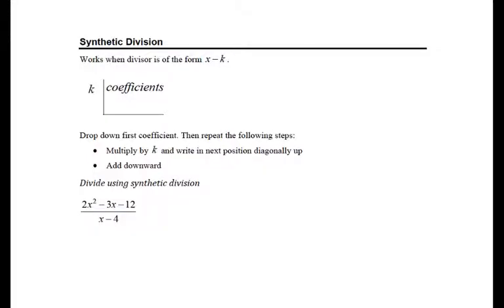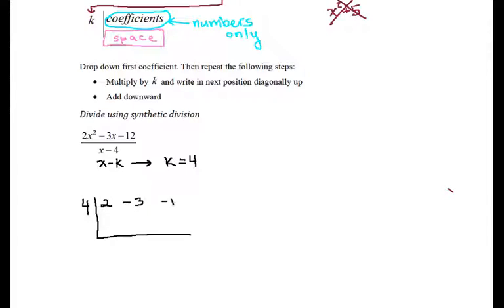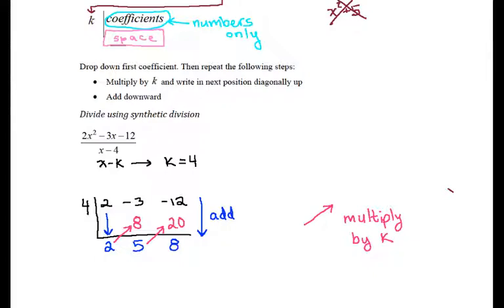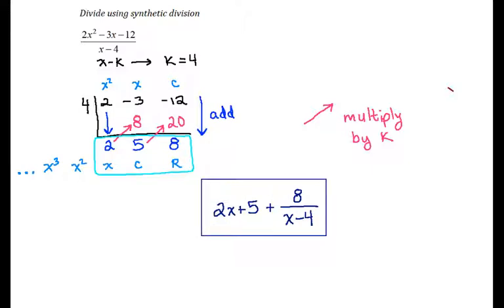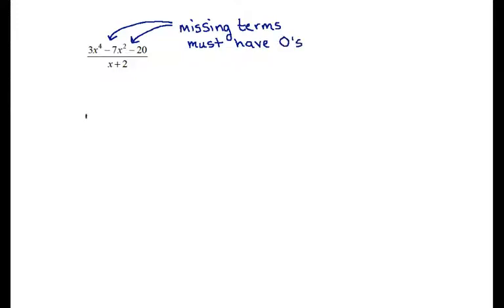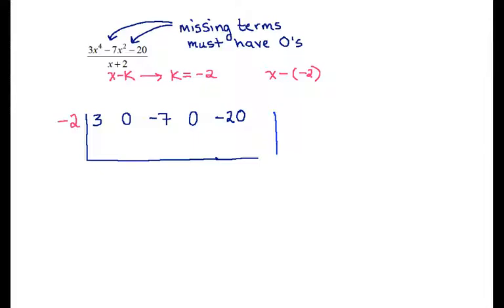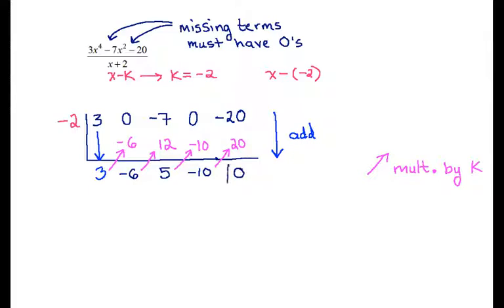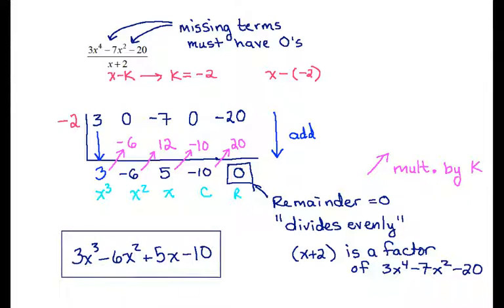Rockswold 4-3 Synthetic division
Video lecture for Synthetic Division topic in section 4.3 Polynomial Division of Rockswold College Algebra, 6th edition.